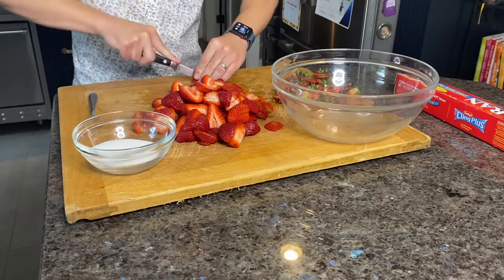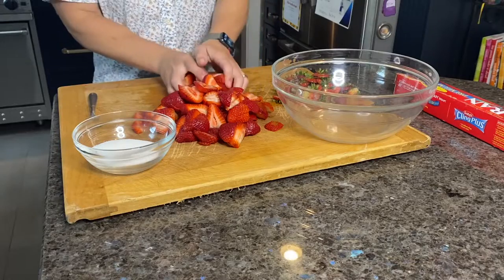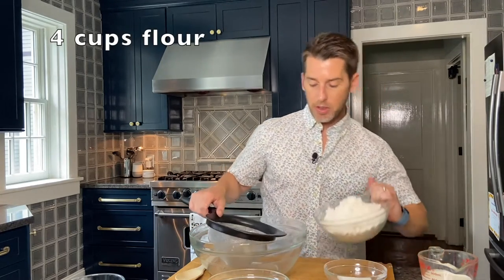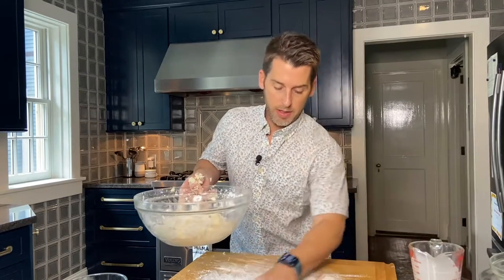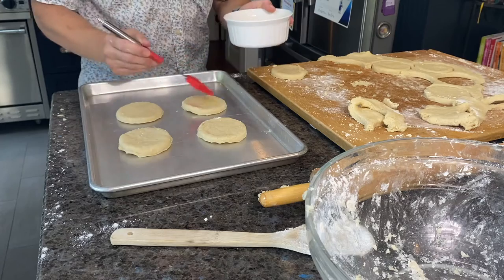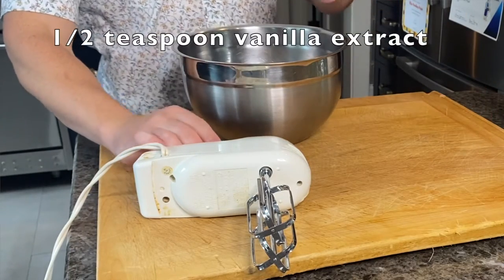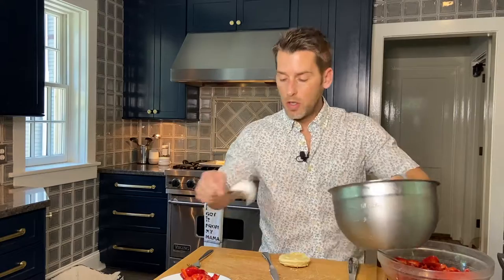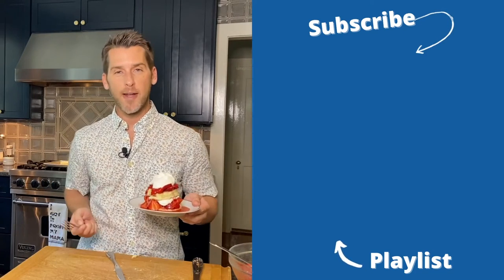Strawberry Shortcake Recipe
A Strawberry Shortcake made from scratch with homegrown strawberries and homemade shortcake and whipped cream is definitely on my summer recipes favorites list.  I’ll show you step by step how to make this southern classic - one of the sweetest dessert recipes for the summer.

Strawberry Shortcake

Ingredients

For the strawberries:
-2 pints strawberries, ripe and rinsed
-1/2 cup sugar

For the shortcake:
-4 cups flour
-3 tablespoons sugar
-5 teaspoons baking powder
-1/4 teaspoon salt
-12 tablespoon butter, softened (1 1/2 sticks)
-1 1/4 cup heavy whipping cream
-additional 4 tablespoons butter, melted

For the whipped cream:
-1 cup heavy whipping cream
-1/4 powdered sugar
-1/2 teaspoon vanilla extract

Directions

For the strawberries:

-Slice the strawberries thin.  Place 1/4 of the sliced strawberries in a bowl and mash with a fork.  Try and squeeze as much of the juices out.

-Add remaining strawberries and sugar.  Mix well, cover and refrigerate for at least an hour.

-In a large bowl, combine the cream, sugar and vanilla.  With a hand mixer, mix on high until soft peaks begin to form.  Refrigerate and set aside.

For the shortcake:

-Sift the flour, sugar, baking powder and salt into a large bowl.

-Add butter and press into the dry ingredients.

-Slowly mix in cream until a dough forms.

-On a lightly floured surface, knead the dough 4-5 times then roll out to 1/2” thickness.

-Use a 3” cookie cutter to cut an even number of biscuits.
-Place half of the biscuits on an uncreased baking sheet and lightly brush with melted butter.  Place remaining half of biscuits on top of the first half on the baking sheet.  Brush tops with butter.

-Bake at 375º for about 20 minutes or until golden brown.

-Let cool for 15 minutes.  Biscuits should still be warm when served.  If made ahead of time, be sure to warm them before serving.

-Pull biscuits apart and butter insides with melted butter.

-Make two layers of shortcake, berries then whipped cream starting with the bottom biscuit.